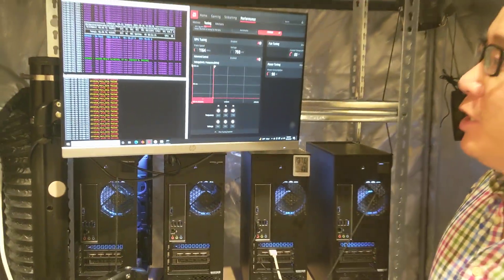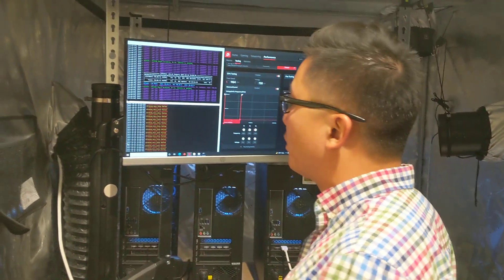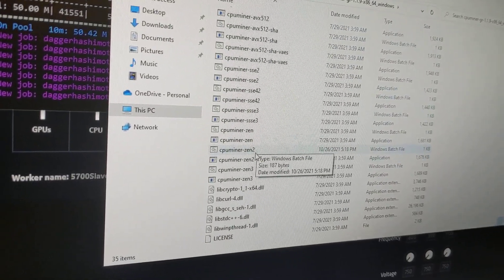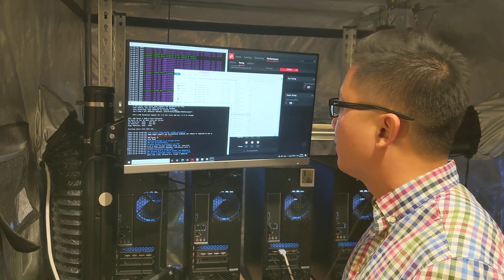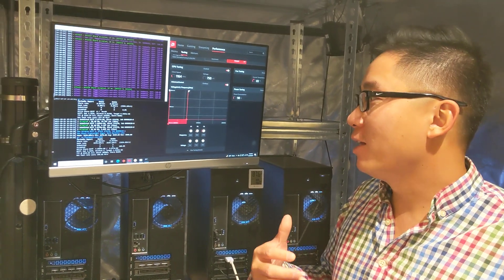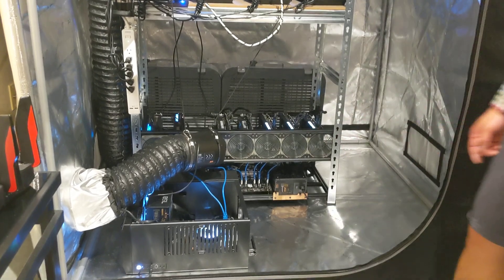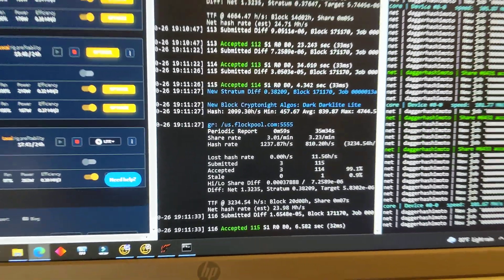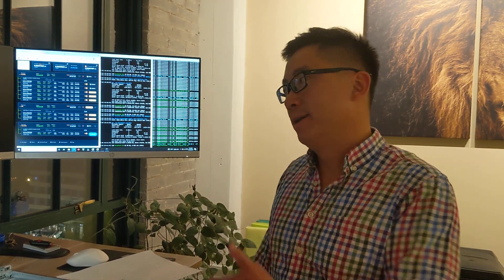How to fix "stratum_recv_line failed" error when mining Raptoreum on 1.1.9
CPU Rig Build for Raptoreum Mining below, let me know if you have any questions.